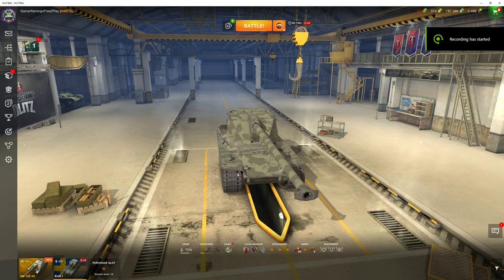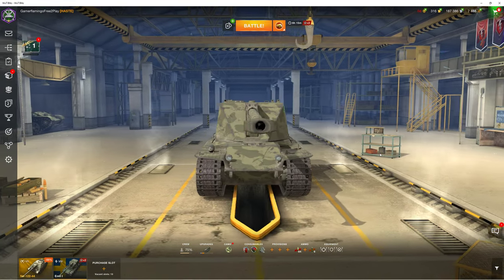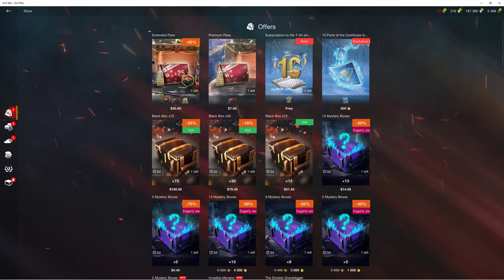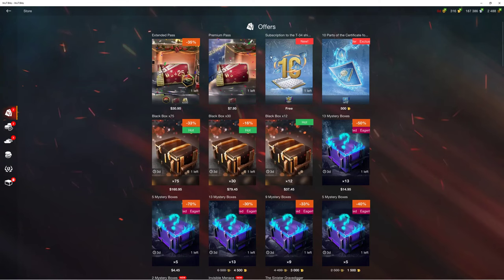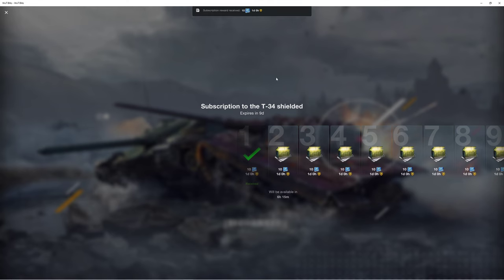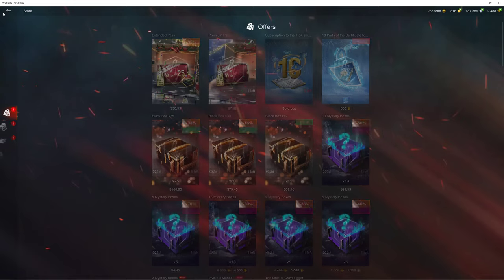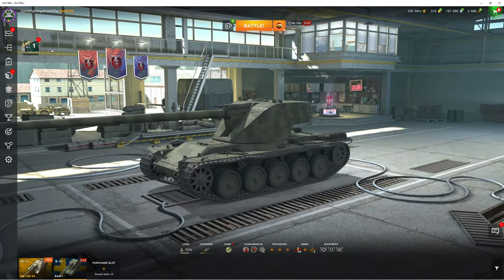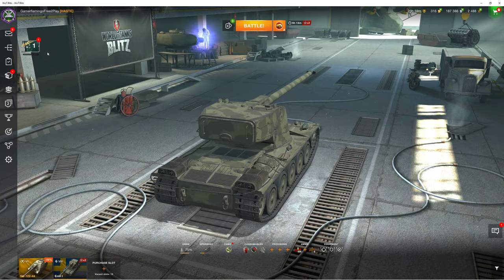Full tutorial on how to get the T-34 Shielded |WOTB